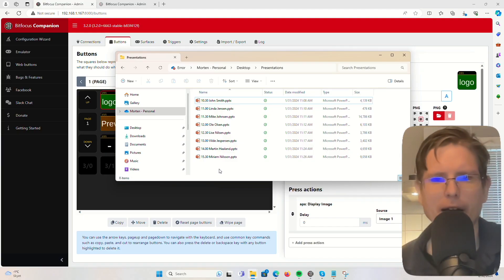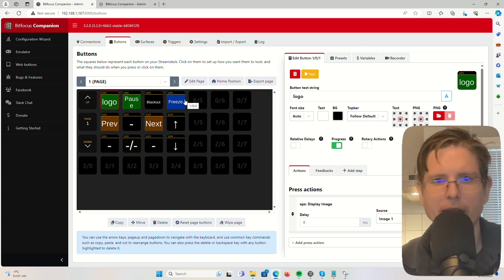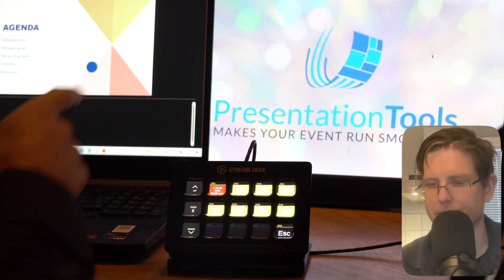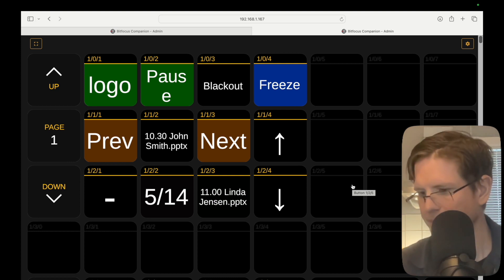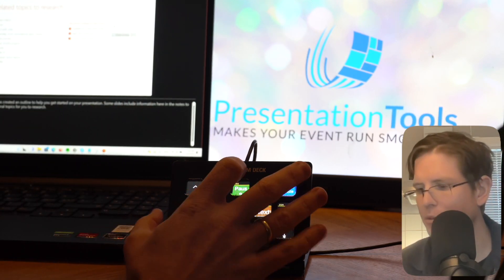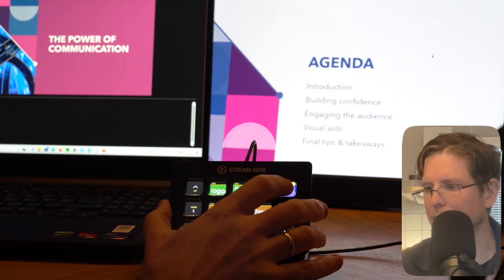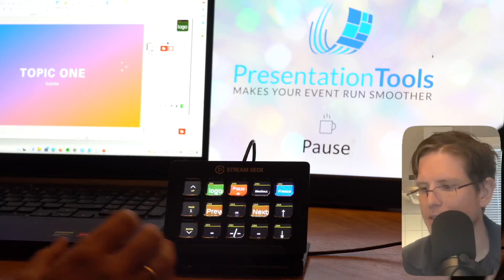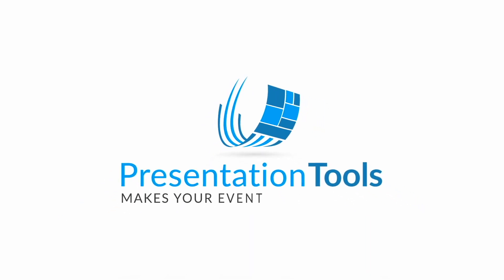Control presentations & images with APS, Companion and Stream Deck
With Auto Presentation Switcher (APS), Companion and Stream Deck, you can simplify the way you work with presentations. In this video, we show you how to use the these tools together to streamline your presentation-workflow when working as an A/V technician on corporate events.

The Stream Deck becomes your remote that gives you all the control you need for your PowerPoint, Keynote & PDF presentations, and the backdrop-images and screenshots makes sure that the transitions between the presentations look seamless. And you get all this control from just one computer and a Stream Deck.

New in v.3 is that you now also get more information about the presentation directly on Stream Deck buttons: you can see what slide you are on and total number of slides, and the name of the current, previous and next presentation in the folder. This info is particularly useful if you dont have the presentation-computer in front of you.

The features showcased in this video works for PowerPoint on Mac and PC, and Keynote for Mac. You can also control PDF-presentations in a similar way, but PDF has less information about the presentations on the buttons.